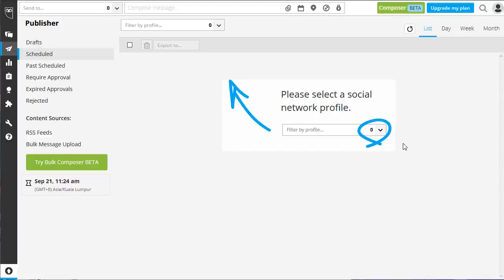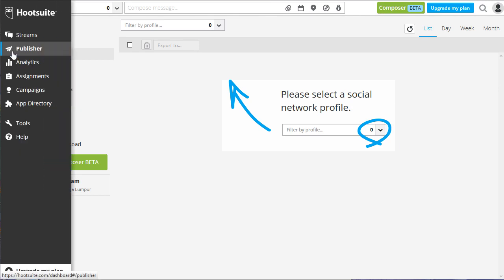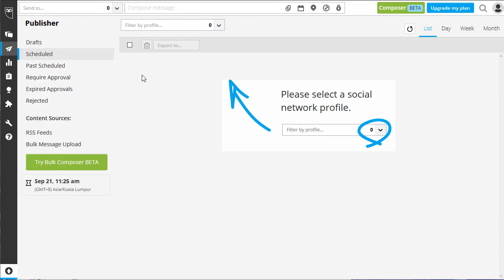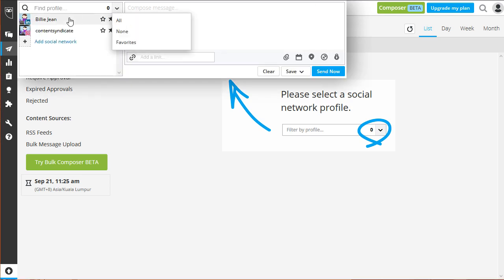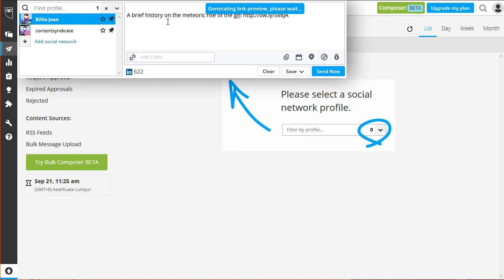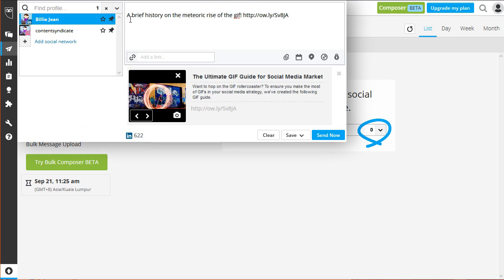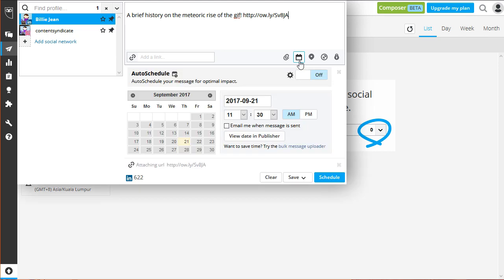How To Schedule Your Post on Hootsuite